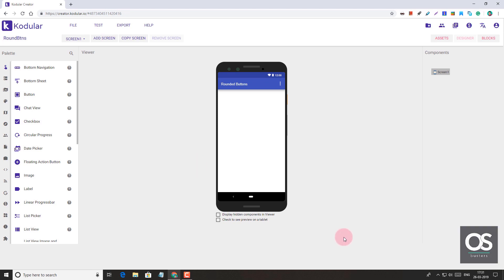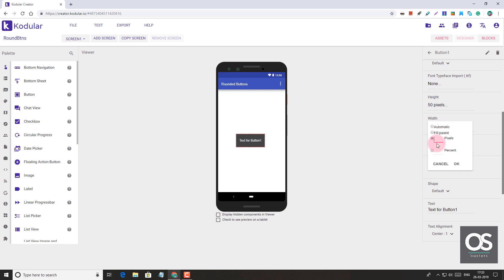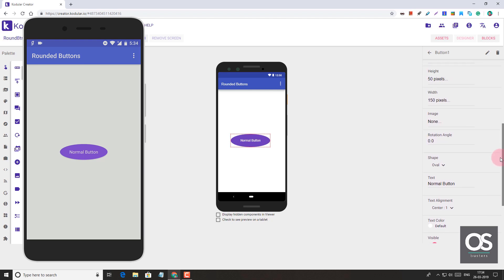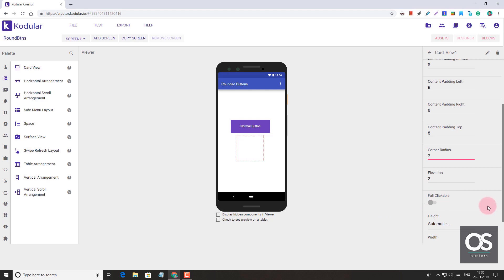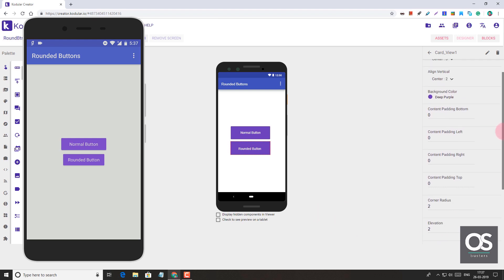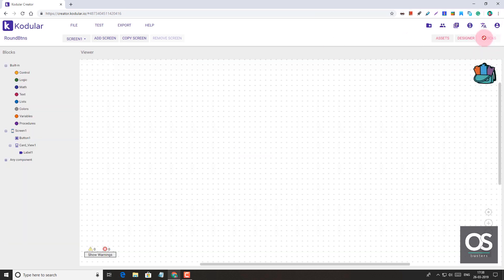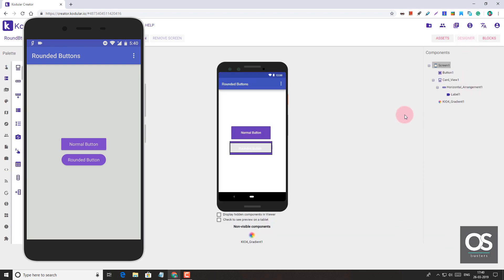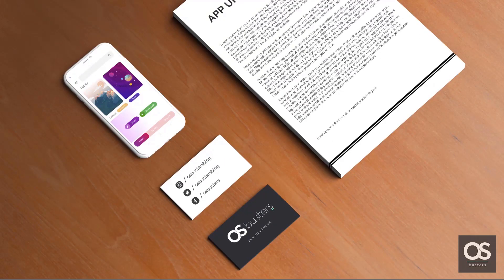Rounded Buttons: How to design them in Kodular? [2019]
How to Create Modern Rounded Buttons in Kodular? How to design a Professional App UI?

This Kodular Tutorial teaches a method to create outstanding UI using beautiful looking Rounded Buttons. Button design has a great impact on users' psychology. So it is of vital importance to take care of this UI element.

In this video, we'll see how we can design rounded buttons in Android Apps using Kodular Creator. We shall follow a step by step method and use some amazing components for the purpose. And yes, we won't use any third-party extension for creating iOS like rounded buttons in our Android app.

We shall also learn various customization techniques for better app design and development.

We'll also learn how we can use Gradient Effect in Button Design. And also learn about some dos and don'ts.

You can check out our article on this topic where we have shared important details and project files.

After following this video you'll learn creative ways to use Kodular Components for outstanding UI Design for your Android and iOS apps.

⬇️ Downloads

AIA for Button Design App

▶️ Annotations

0:00 UI Teaser and Intro
1:04 Trying a Button Component
2:44 Create Rounded Buttons
5:58 Adding Gradient Effect to Button
7:51 Some tips for Gradient Effect
8:28 AIA File for Button Design UI

Also share your experience in designing apps in Kodular,  AppyBuilder, Thunkable or other platforms. Do you know any alternative method to design amazing buttons in Kodular or any other platform?

👉 Do let everyone know through your comments. We appreciate it.

🎵 Music Credits

📷 Thumbnail